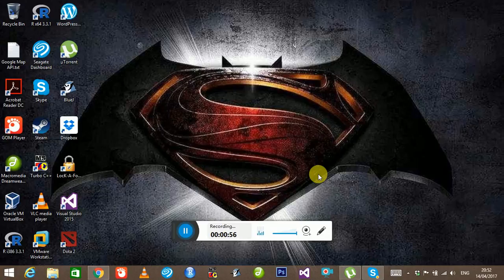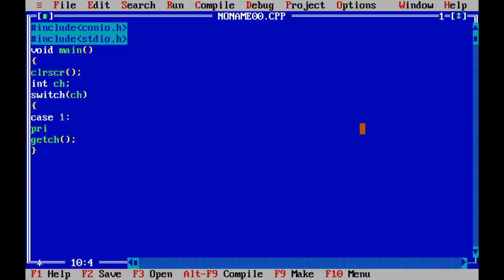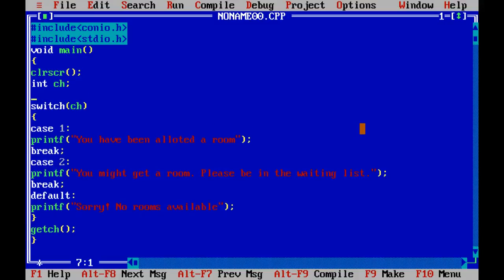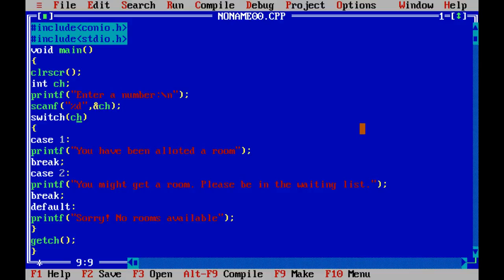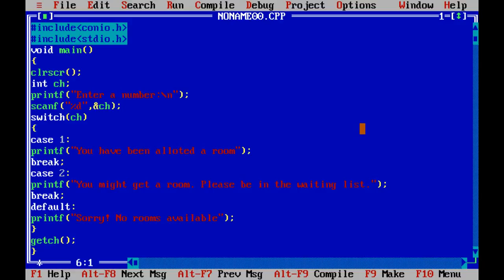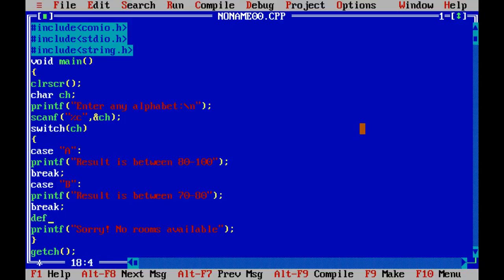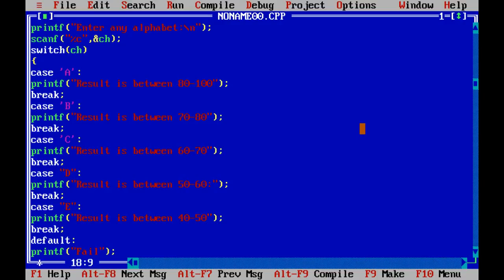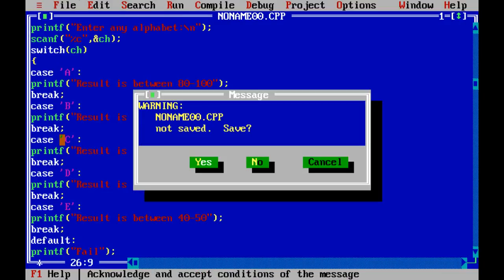C Switch Case